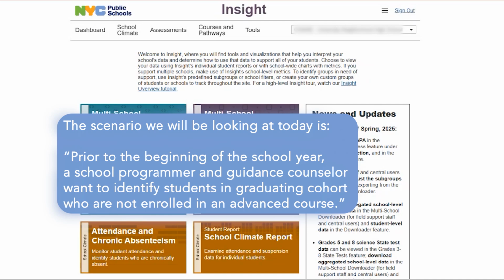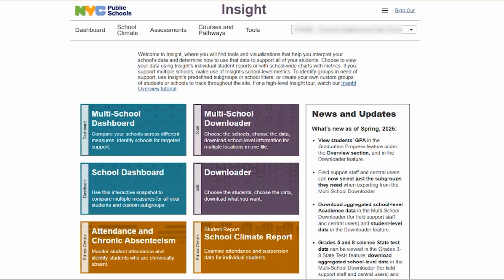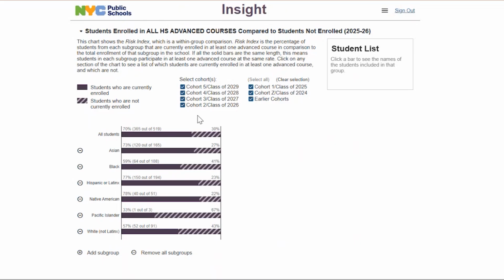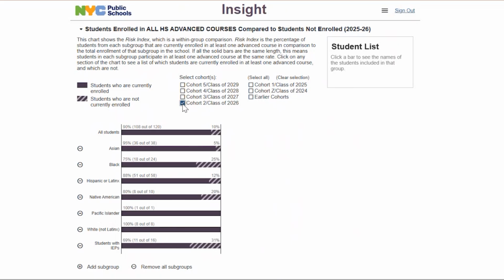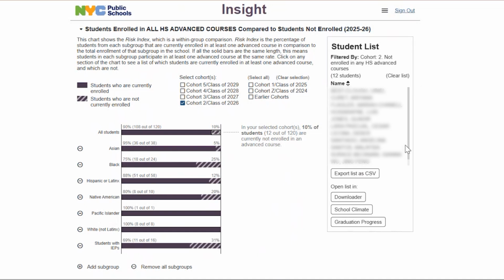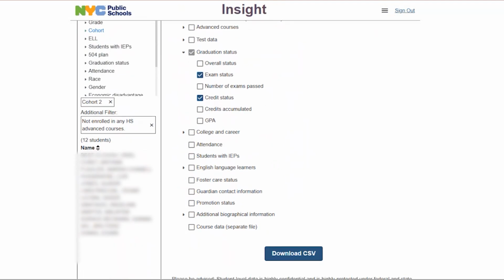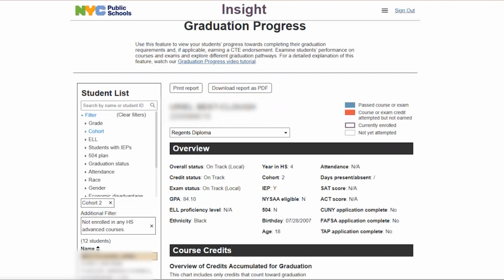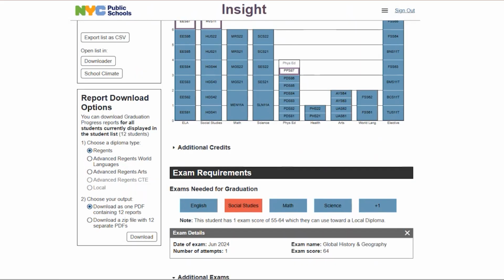How to Use Insight to Identify Students Enrolled in Advanced Courses vs. Not Enrolled Students